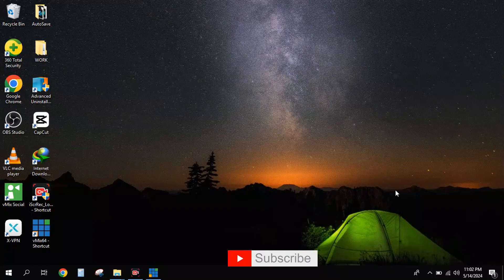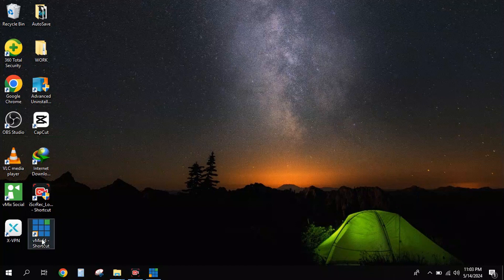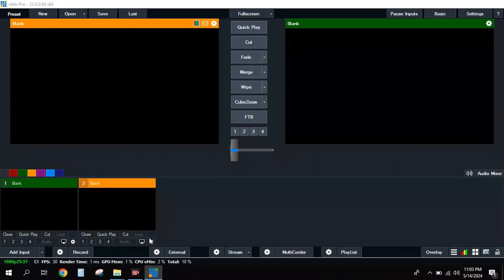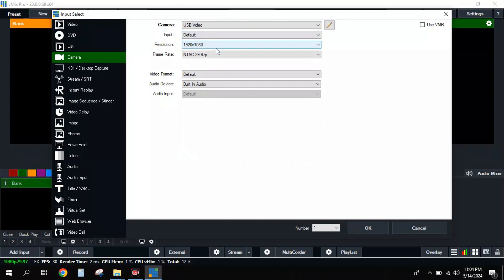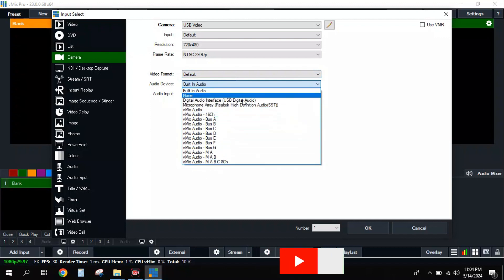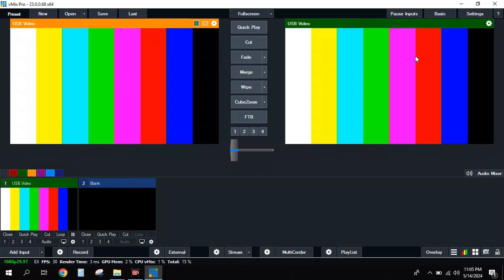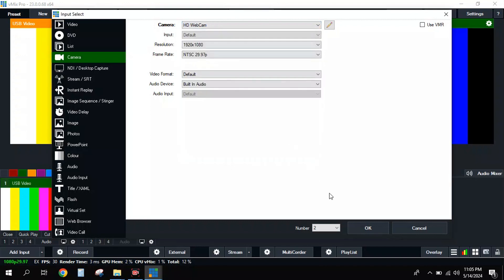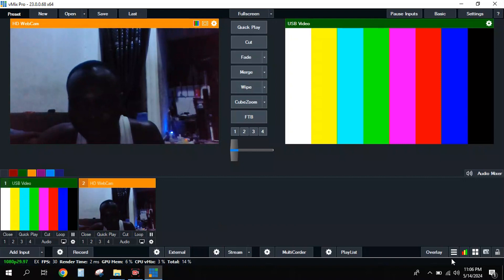HOW TO ADD CAMERA TO YOUR LIVE STREAM USING vMIX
In the video will learn how to add camera to our live streaming using usb hdmi campure card and vMix